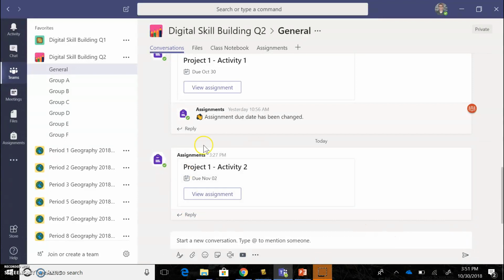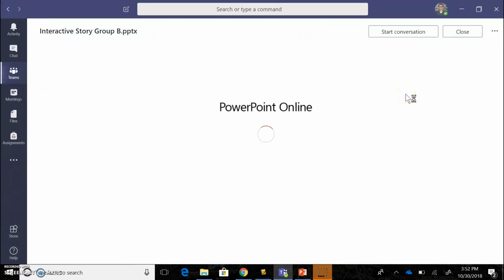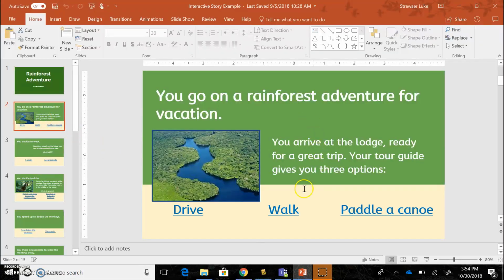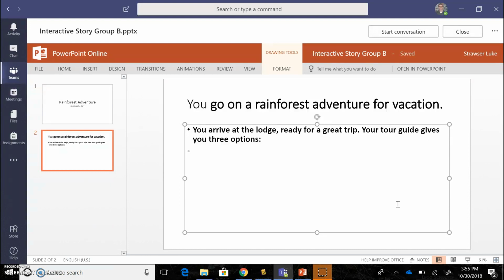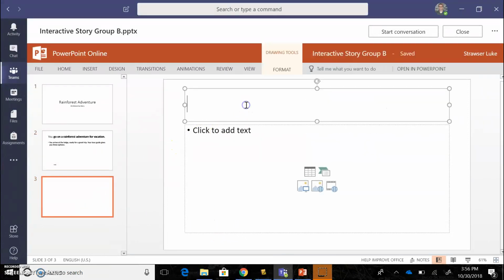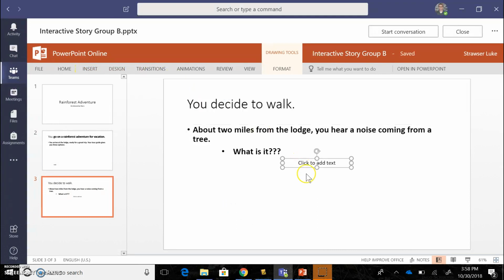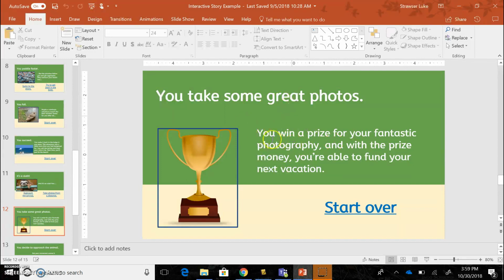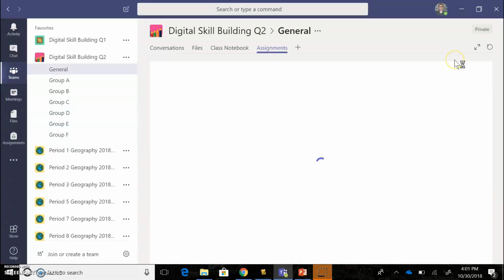Project 1 Activity 2